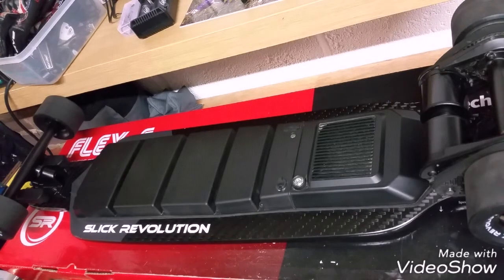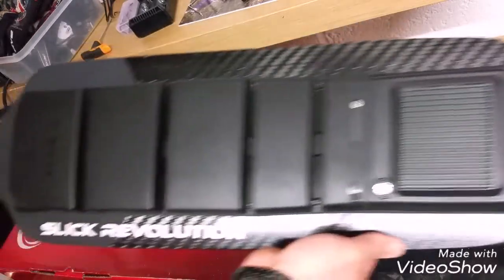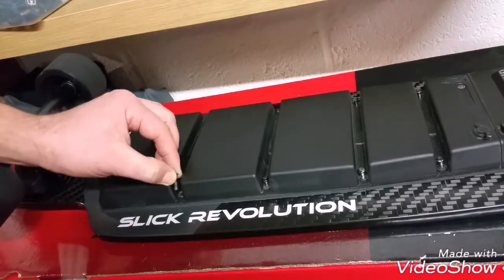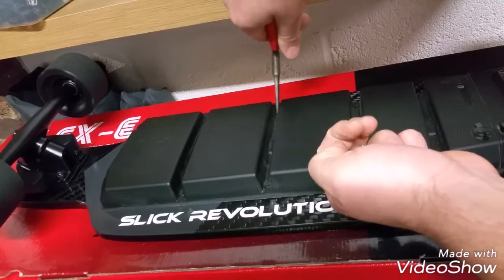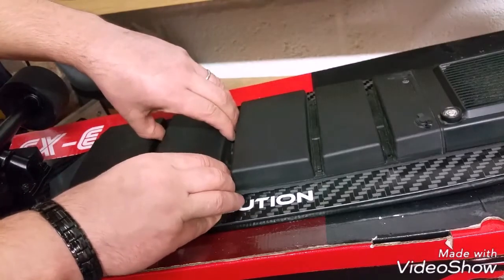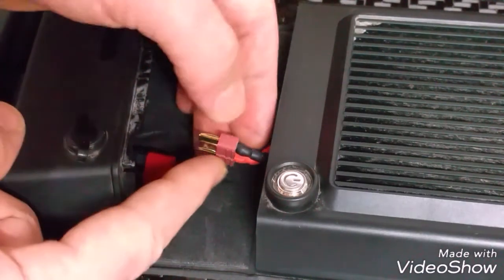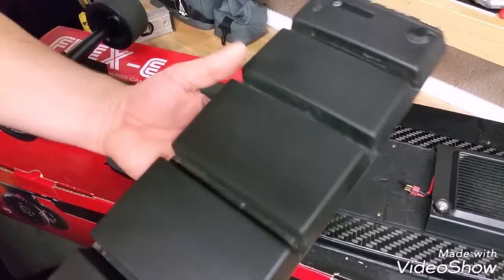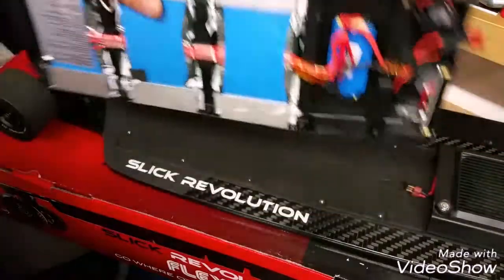Battery replacement tutorial. Flex e board by Slick Revolution.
I have decided to make a detailed battery replacement video to help people if they need to swap the battery out on the Slick Revolution Flex e board. It is very easy to do!